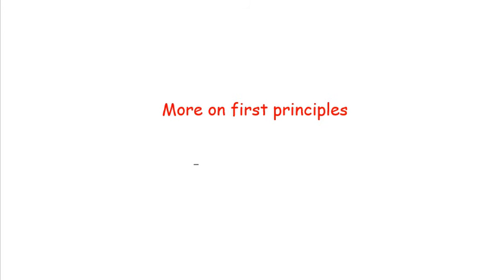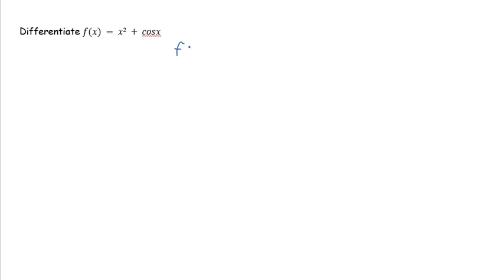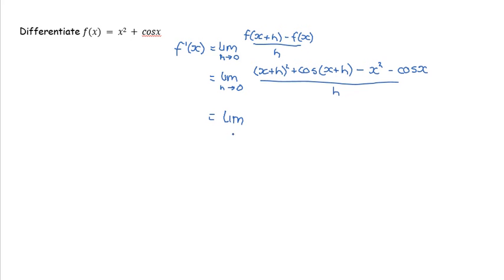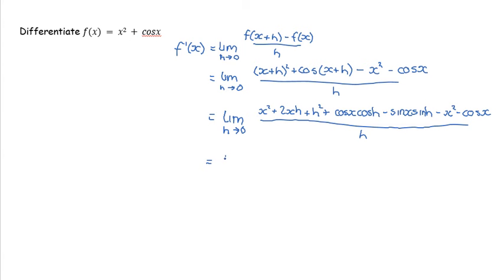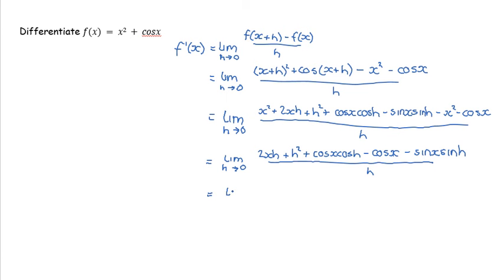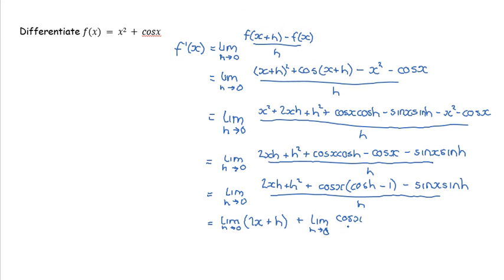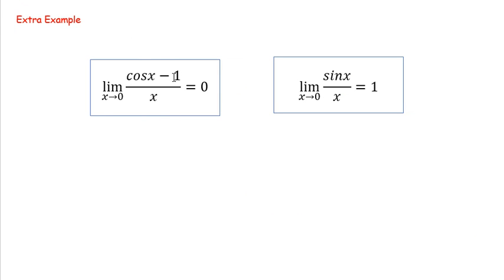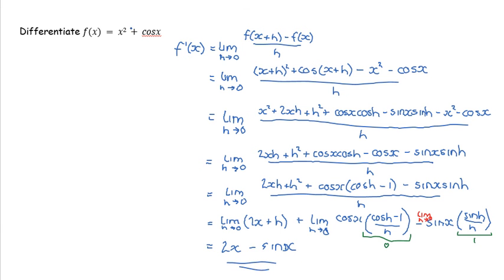Differentiation First Principles EXTRA